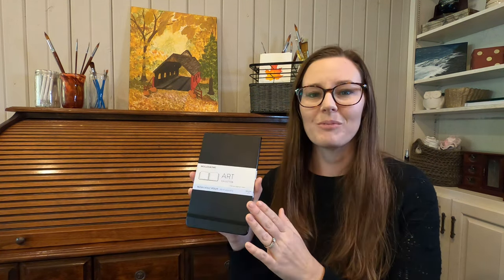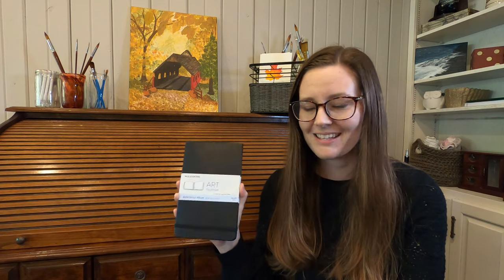I is for Ice Cream Watercolor Sketch - Alphabet Series Day 9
My new year's resolution this year was to do a daily watercolor sketch for at least the first 26 days of the year to correspond with the letters of the alphabet. Some loose and quick, others more detailed, but each one COMPLETED! I want to build the habit of creativity this year so hopefully it doesn't take me almost a whole year to finish a sketchbook!

Day 9 is "I is for Ice Cream"

My supplies are listed below.

Sketchbook:
Moleskine Art Watercolor Album

Brushes:
Princeton Select Artiste
Dugato round brushes

Paint:
Winsor & Newton Cotman Water Colours
M. Graham & Co. White Gouache

Brush Pens:
Faber-Castell Pitt Artist Pen Set
Chromatek watercolor brush pen set

Fine Liners:
Uni Pin Fine liner Pens, Pack of 6